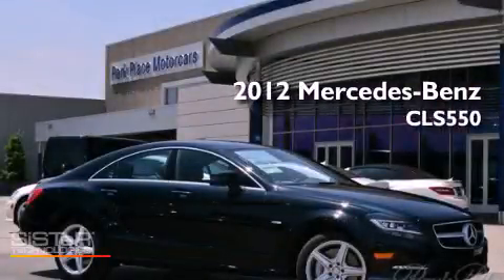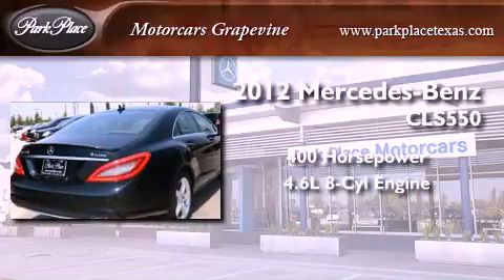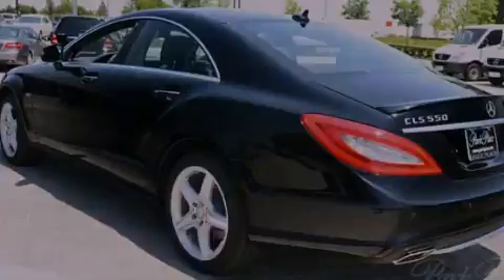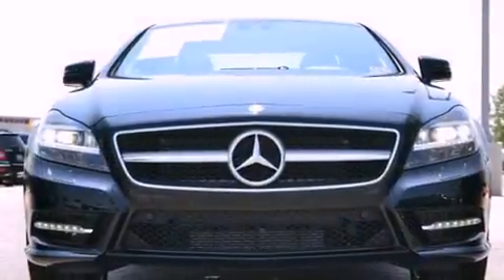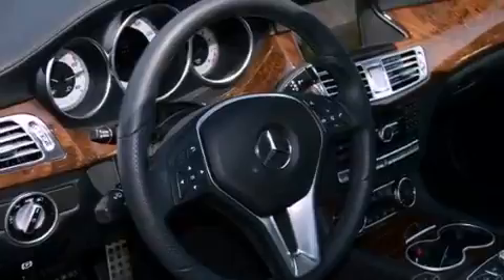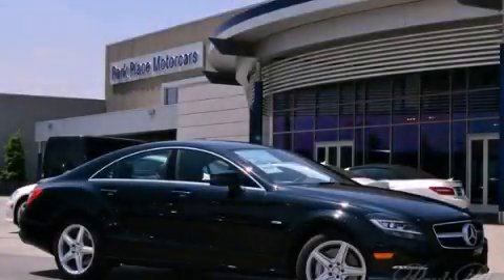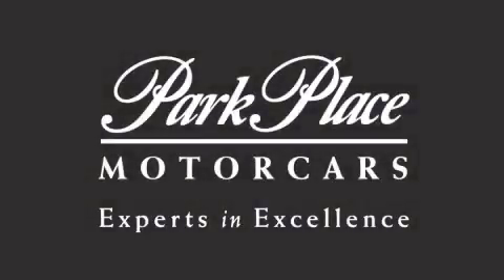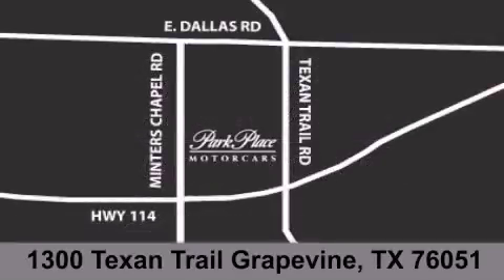2012 Mercedes-Benz CLS550 Grapevine TX 76051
Year : 2012
 Make : Mercedes-Benz
 Model : CLS550
 Engine : 4.6L bi-turbo 32-valve V8 engine
 Trans . : Automatic
 Exterior : Black

 Interior : Black
 Stock : CA049525